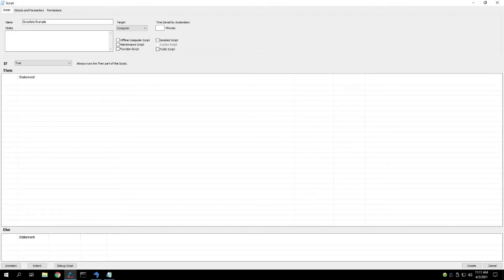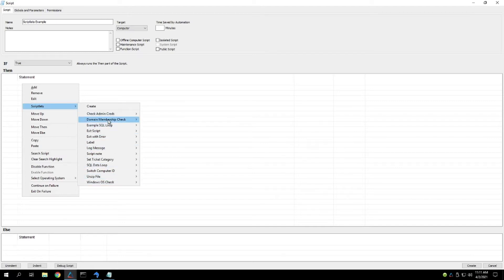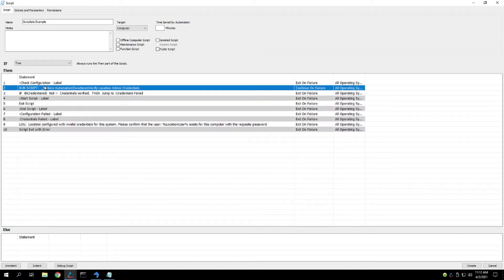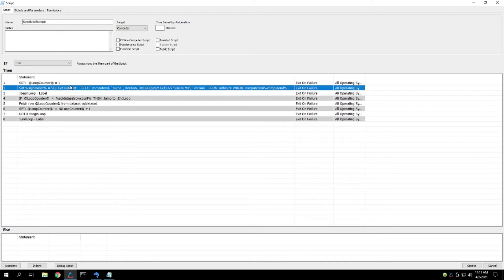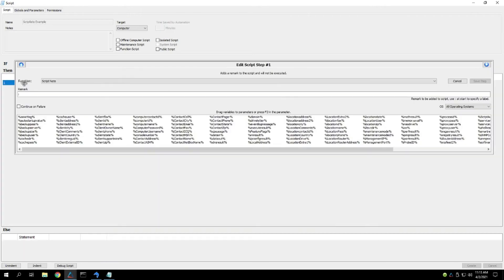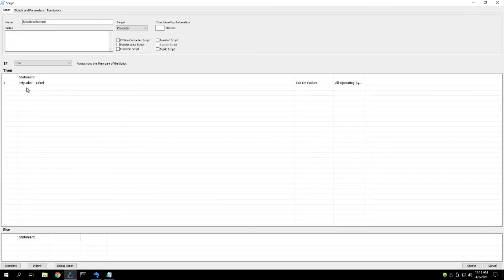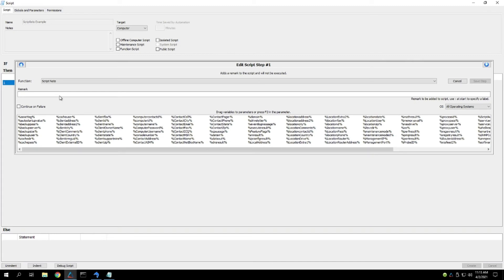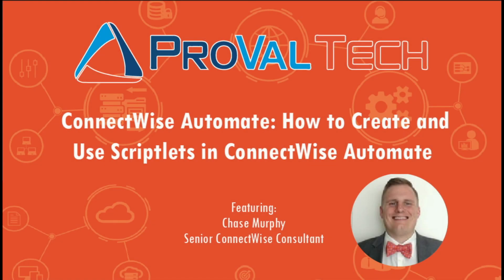Tech Tuesday: How to Create and Use Scriptlets in ConnectWise Automate